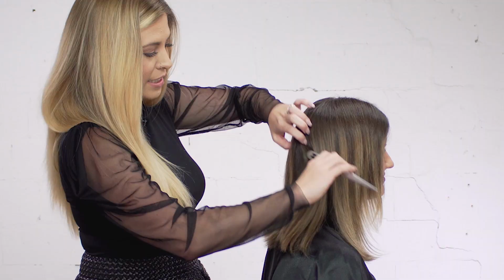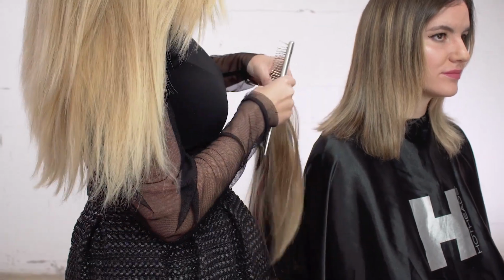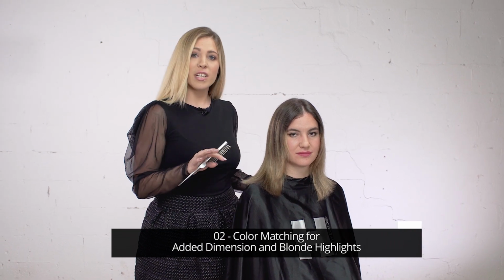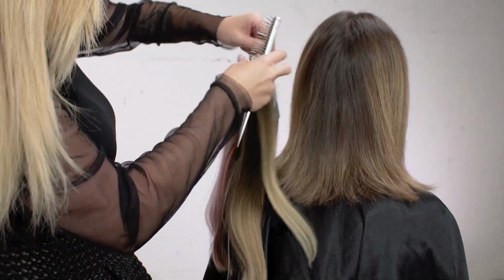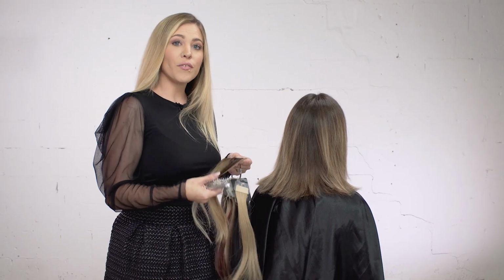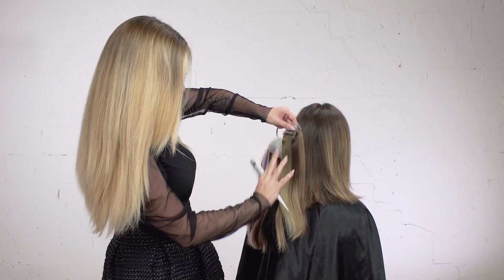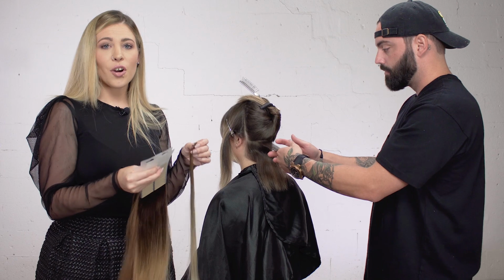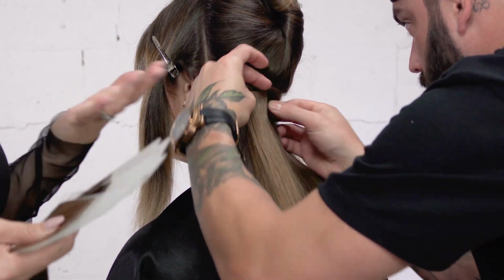Color Matching with Kristen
Lead Artist and Educator Kristen Colon shows how to color match your client in this quick Step by Step video. Kristen will first show you how to achieve an exact, natural match. Then she will show you color matching to achieve added dimension and blonde using only extensions. Finally, she will pick her length and colors and transform her client Tanya!